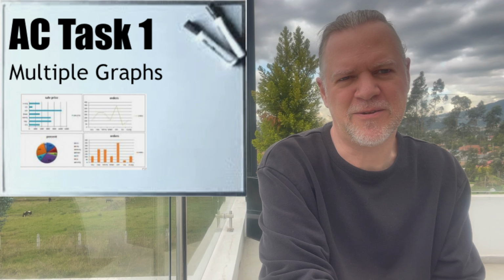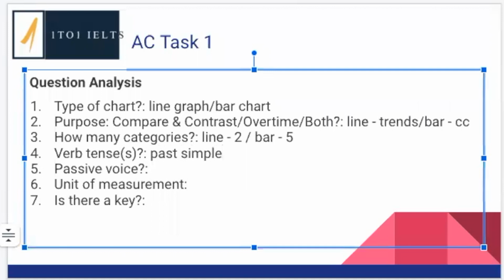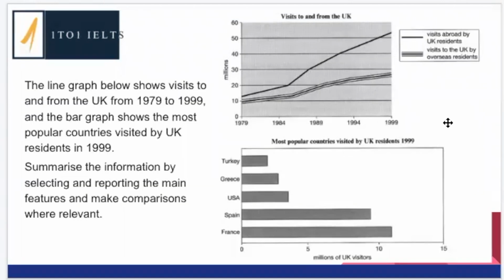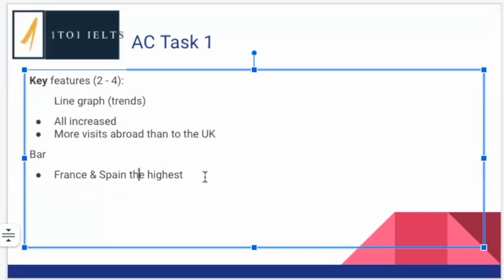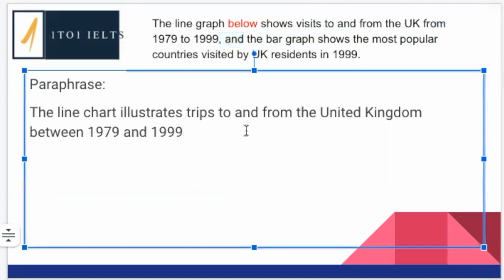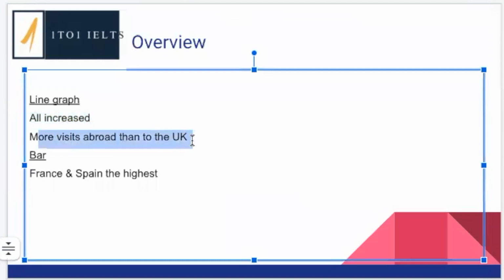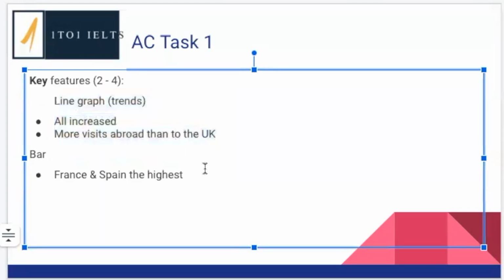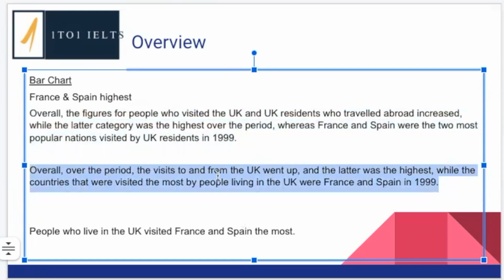IELTS AC Task 1 - Learn How to Write Multi Graph Essays (part 1)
In this video, I show you how to write a multiple graph essay for Task 1 of the Academic Test with the help of some of my students.

I go over how to analyse the question, pick out the key features, group your details paragraphs, write a paraphrase, and write an overview.

Don't get overwhelmed, just follow the simple step by step process that we cover in this video.